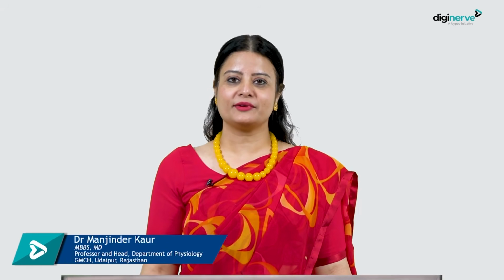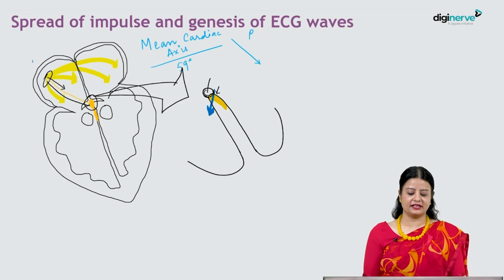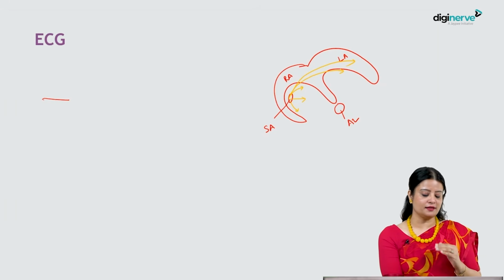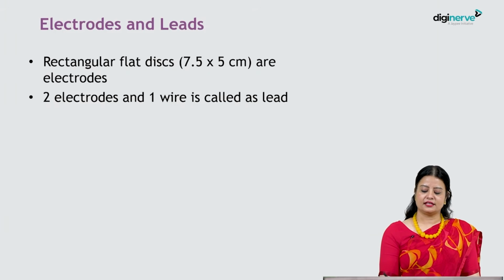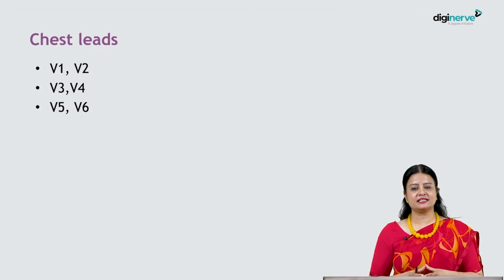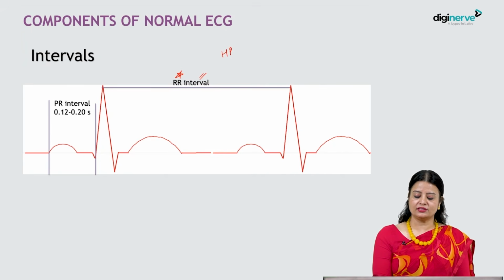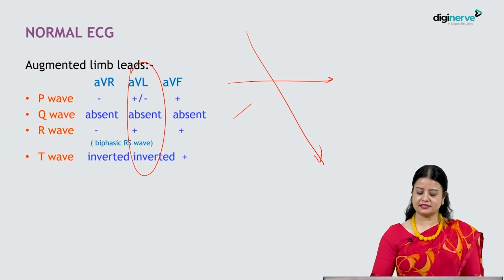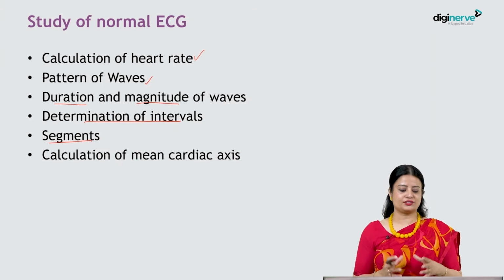Understanding the Physiology of Electrocardiogram | Dr Majinder Kaur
In this session, we discuss the physiology of electrocardiograms (ECG) and the conduction of impulses in the heart. The heart's pacemaker, the sinoatrial (SA) node, generates an impulse that travels through the atria to the atrioventricular (AV) node via three internodal branches. It then passes through the bundle of His, which divides into the right and left bundle branches and Purkinje fibers, ultimately stimulating the ventricles.

The impulse first causes the atria to depolarize, creating the P wave on the ECG, with the direction of the current flow determined by the mean cardiac axis. Ventricular depolarization begins at the left side of the interventricular septum, forming the QRS complex, with the last part to depolarize being the posterior basal left ventricle. Repolarization starts at the apex and moves upward, creating the T wave.

The ECG deflections (P, Q, R, S, T waves) correspond to the direction of electrical impulses:

Positive deflections occur when the impulse moves toward the mean cardiac axis.
Negative deflections occur when it moves away.
This electrical activity, represented by vectors, reflects the depolarization and repolarization phases, aiding in the diagnosis of various heart conditions.

Faculty:
Dr Manjinder Kaur
MBBS, MD (Physiology)
Additional Principal, Professor, and Head, Department of Physiology, Geetanjali Medical College and Hospital, Udaipur, Rajasthan

DigiOne is primarily designed to cover the Prof-1 medical curriculum, focusing on concept-based pre-clinical subjects such as Anatomy, Physiology, and Biochemistry. DigiNerve offers comprehensive video lectures led by expert educators, ensuring that students gain a deep understanding of fundamental topics. It includes interactive sessions, quizzes, case studies, and memory aids like mnemonics to assist in learning. DigiOne also provides well-organized digital notes with color-coded highlights for quick reference and easy recall.